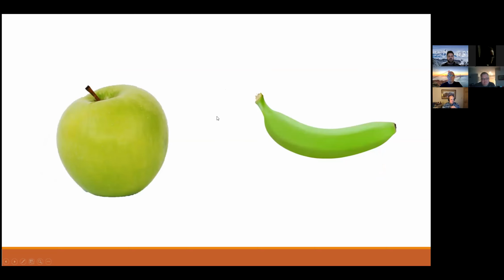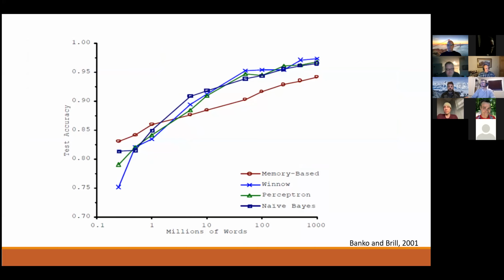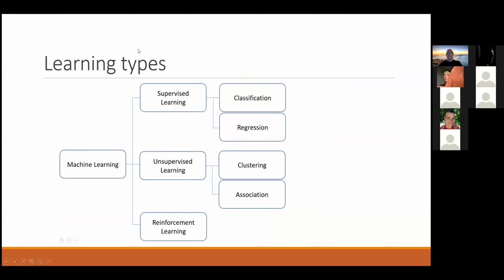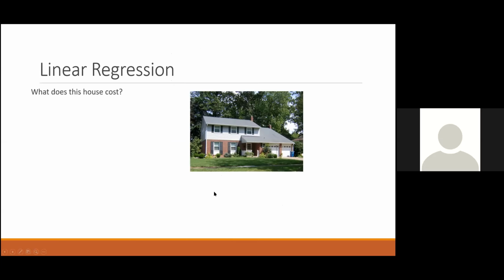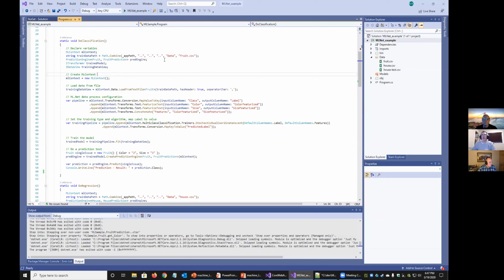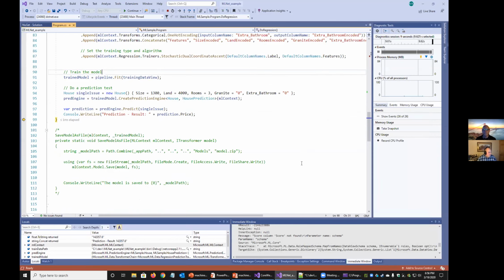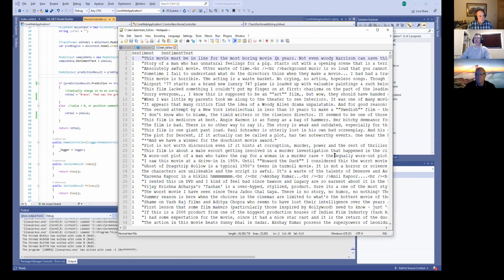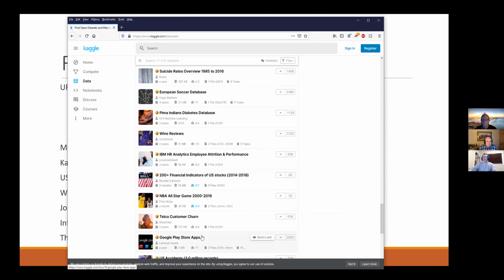2020/03 - MNEM Meetup - Machine Learning 101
Minnesota Enterprise Mobile

Machine Learning 101 (Virtual Meeting Only)

What do self-driving cars, email spam filters, and online recommendation offers all have in common? They all involve machine learning! It's at the forefront of analyzing and making decisions based on large amounts of data.

In this presentation, we'll introduce the basics of machine learning, talk about common applications, and walk through some examples and algorithms. Demos and code examples will be in C# using ML.Net.

Presented by Mark Kalal
Mark is a software development and IT professional, father of three, and technology enthusiast.

About the Group
Led by local developers, the Minnesota Enterprise Mobile User Group is a place to come together to share knowledge, experiences, and lessons learned with the development community regarding enterprise mobile development, with a focus on mobile cross-platform application development and the Xamarin toolset. Our goal is to cover all areas of the Enterprise Mobile landscape.